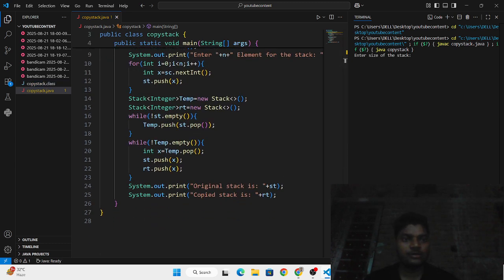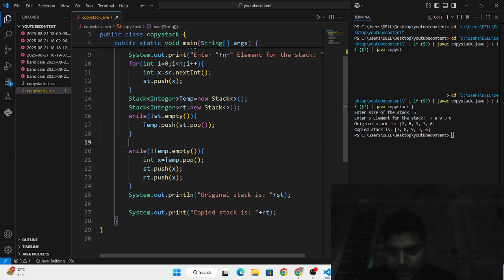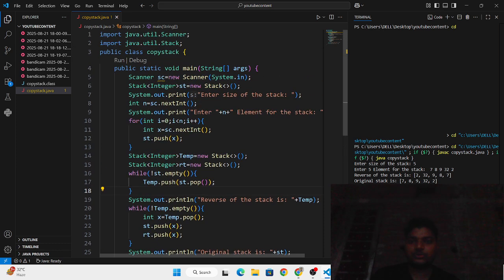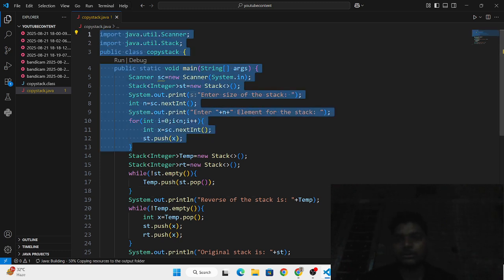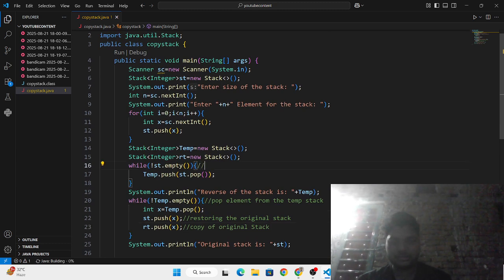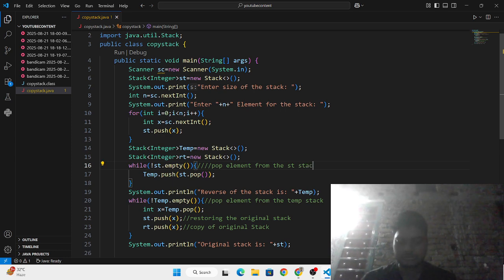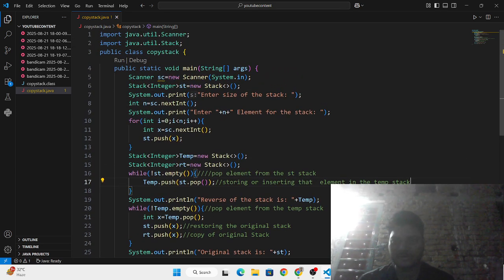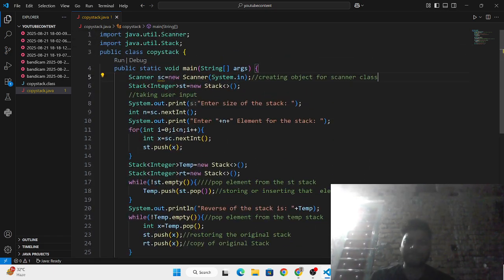Copy Stack in Java | Stack Tutorial for Beginners 🚀 | Bharat Tech Show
In this video, we will learn how to copy a Stack in Java in a simple and beginner-friendly way. 🚀
We will first take user input for the size of the stack and its elements, then use logic to create a copy of the original stack without losing its data.

👉 You will clearly understand:

How to take input for a stack in Java

Step-by-step process to copy a stack

Using push() and pop() efficiently

Restoring the original stack while creating a copy

This tutorial is perfect for Java beginners who want to strengthen their concepts of Stack in Data Structures.

✨ By the end of this video, you’ll know how to:
✔ Copy a stack in Java
✔ Print the original and copied stack
✔ Apply this logic in other DSA problems